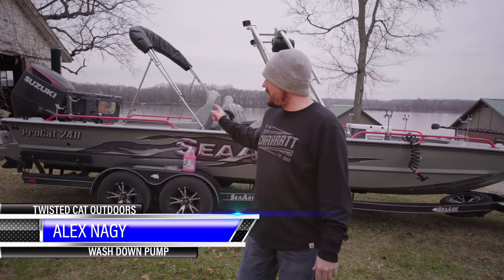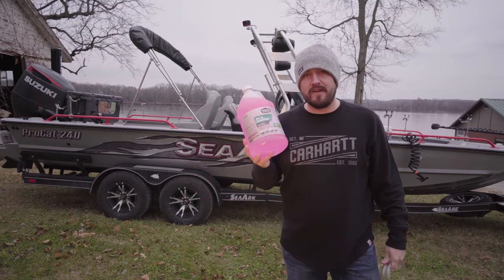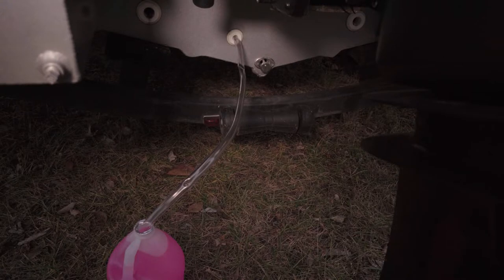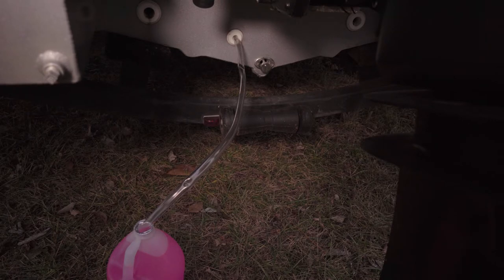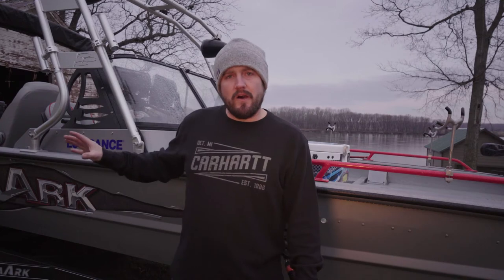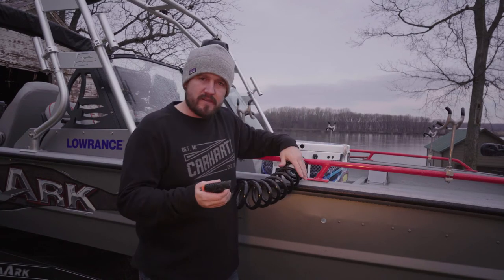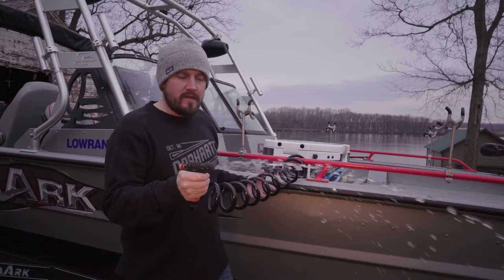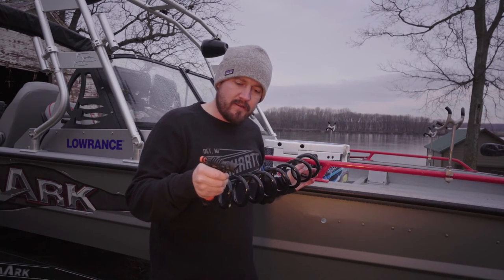How to winterize a wash down pump.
Here is a quick tip on how to winterize a freshwater wash down pump to prevent problems when you are ready to get back on the water.